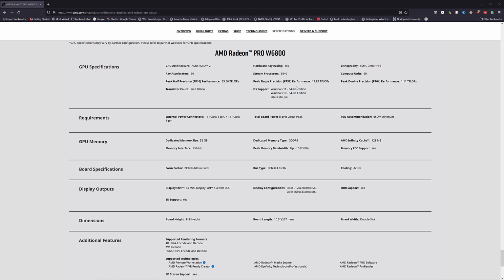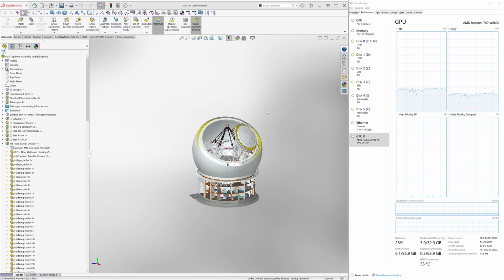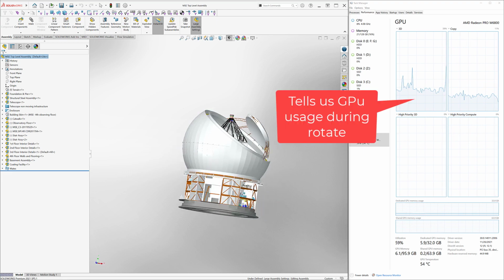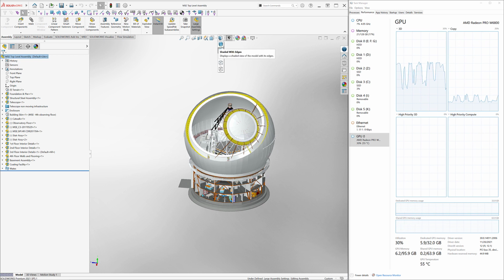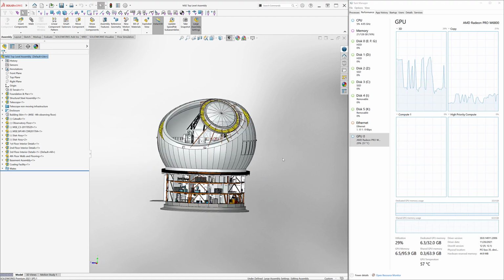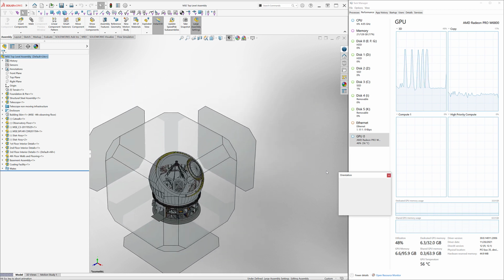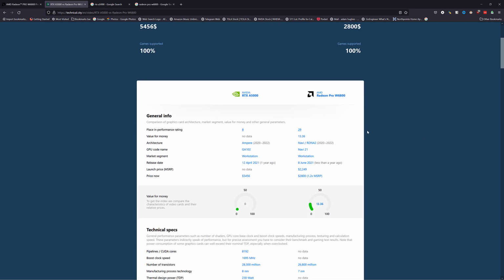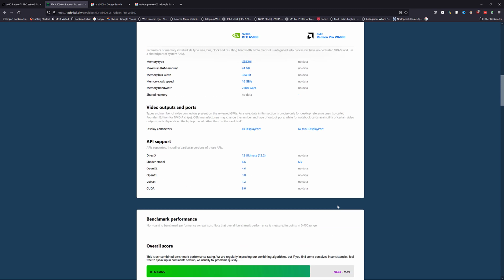SOLIDWORKS - AMD Radeon Pro W6800 Benchmark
In this video we go over how the new AMD W6800 Radeon Pro GPu preforms in SOLIDWORKS. You will gain a solid understanding of what to expect when you pair your software with this GPU. Recorded by Adam Hughes.